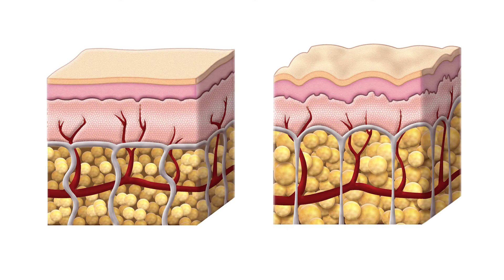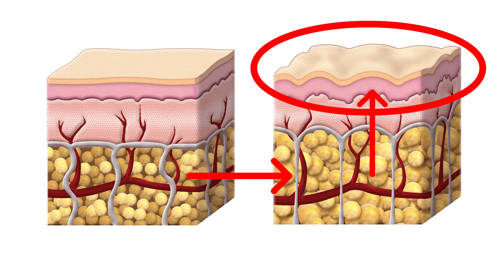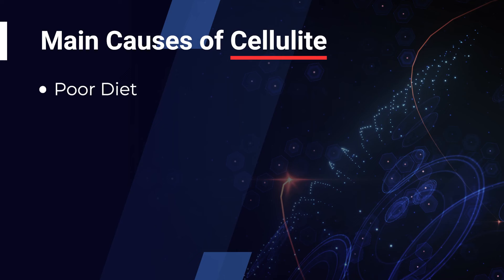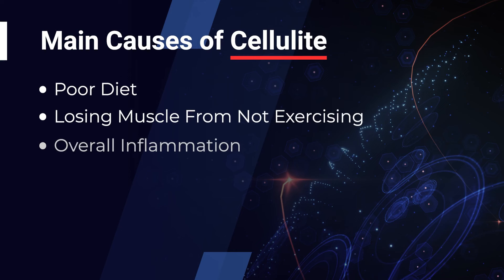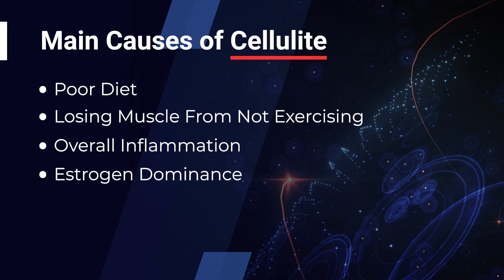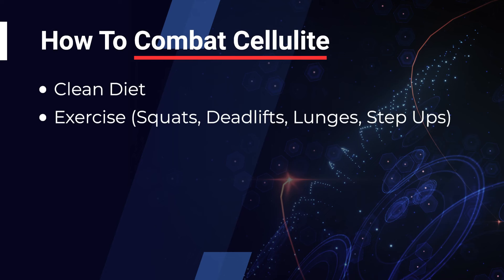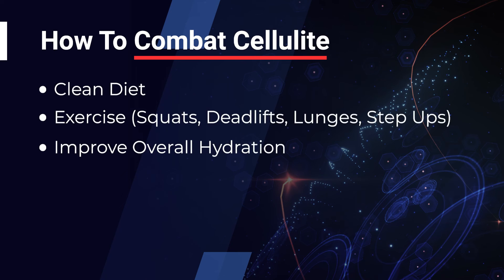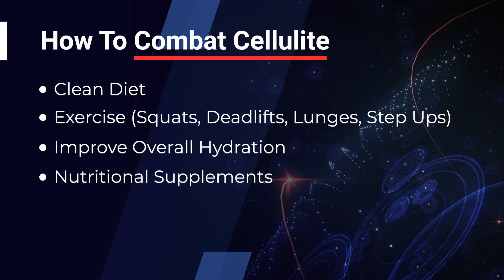How Cellulite Is Created (and Reversed)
Each of us is born with a certain number of fat cells, and those that form between the skin and muscle are what typically appear as cellulite.

But how does this dimpling occur, and why does it happen?

Today, I'll explain the process behind cellulite formation in an easy-to-understand manner and share what has been effective in our practice.

Join me on today’s CabralConcept 3008 to learn how cellulite is created and what you can do to reverse it.